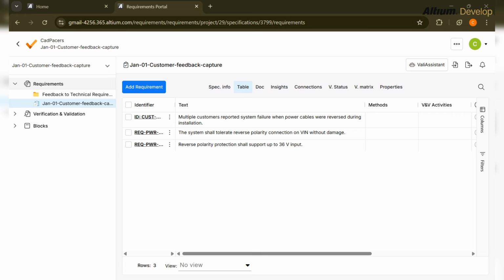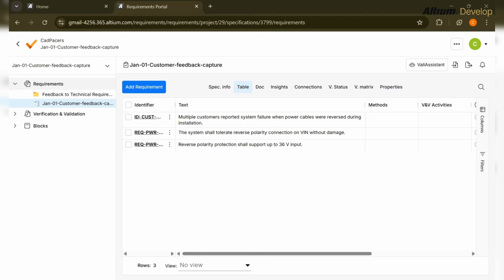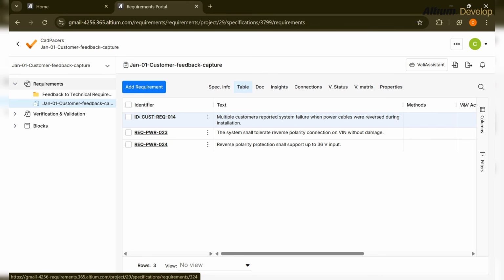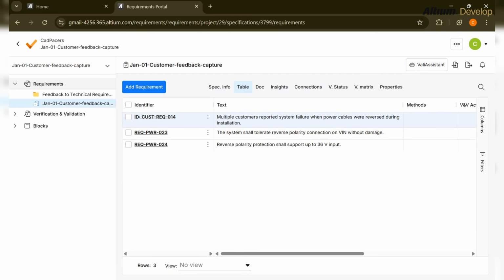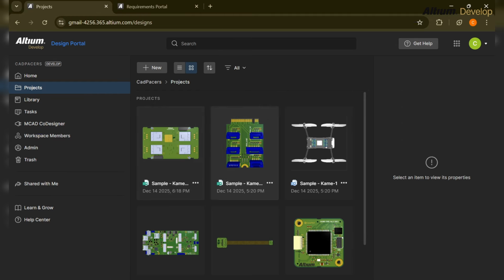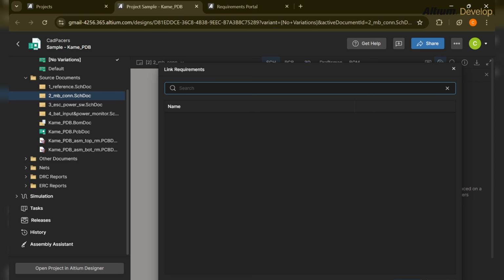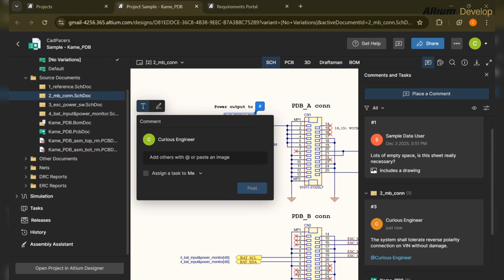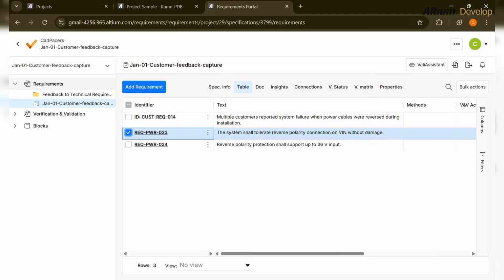Turn Customer Feedback Into Better Hardware Decisions | Altium Develop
🔁 Customer feedback is only powerful if it reaches the right team at the right time. In this video, see how Altium Develop helps teams capture and connect insights directly to engineering workflows. From traceability to faster iteration, you'll learn how to transform raw feedback into real progress, without losing context or momentum.

📌 Value Highlights

Integrates real-world feedback into the product lifecycle
Aligns design priorities with actual customer needs
Reduces miscommunication between teams and stakeholders
Improves the quality of decisions with real usage insight

💡 Feedback Flow in Action

🧠 Guides design changes based on direct user experience
🔗 Links issues or requests to specific design elements
📈 Speeds up iteration with verified customer context
📁 Centralizes insights for continuous improvement

🎯 CTA – Style: Customer-Centric & Purposeful

💬 Is your team treating feedback like noise or like fuel for innovation?
Altium Develop turns every customer voice into a step forward.